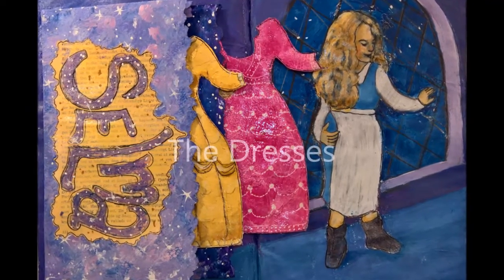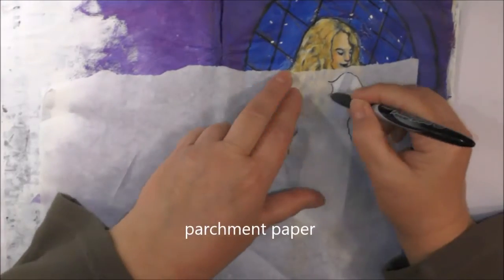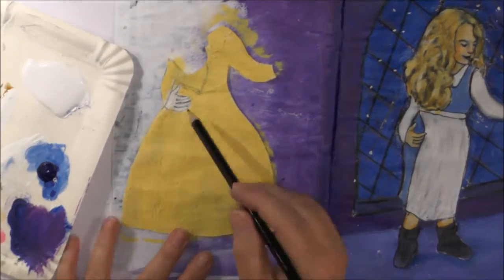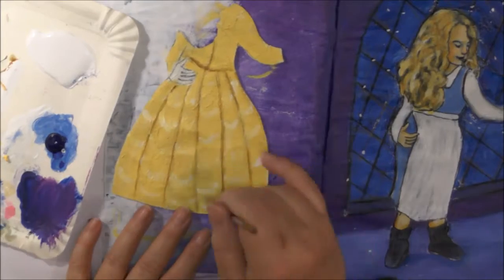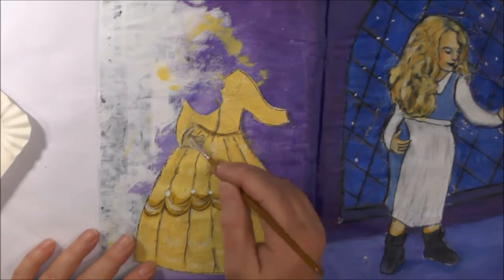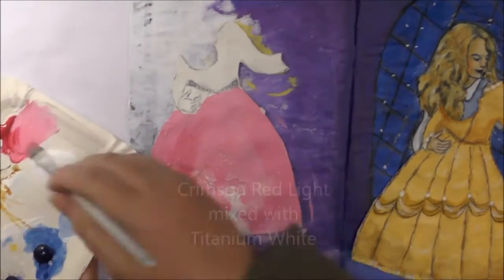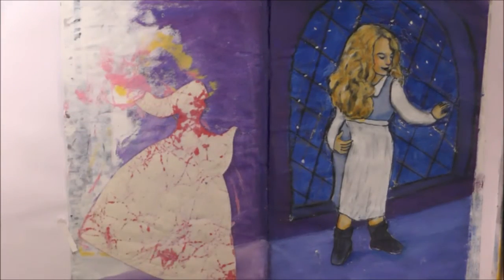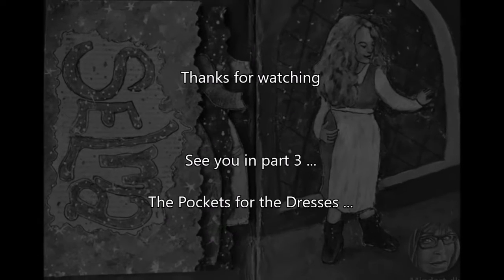Part 2 The Beauty and Her Dresses - Art Journal Flip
BeOurGuest is a YouTube Collaboration where artists join together to create projects inspired by Disney's Beauty and the Beast. Coordinator: Maricha Bulger AKA TheJunkingDataGirl on YouTube

Please be our guest and watch all the videos created for you by visiting the playlist available below. We hope you enjoy! remember to comment and let the artists know what your think and how your found out about this collaboration. Also tell us your favorite part of the movie is! Enjoy!

COLLABORATORS
TheJunkingDataGirl - Maricha Bulger
The Shelley Studio
Angela Green
MWB_ARTS
Jenny W.Chan - Origami Tree
Corrina Peckford
Ayala Art Mixed Media
Hapsand Art
Pittsburgh Artist Studio
Linolas world
Ilene McInnes
carsondcatslife
Abstract Possibilities
ArtfullYours with Diana
Ian Jackson
Nittani Draws
Jennifer Horton
Mark Watercolours
Mindart.dk - Britta Smith Toftebjerg
Made with love by Rut
Lesleyanne Clarke Art
lynnseverydayideas

COLLABORATOR PROJECTS

Acrylic Painting Disney's Beauty and the Beast Fifi
by Hapsand Art
Digital Art Speed Painting Disney's Beauty and the Beast Mrs Potts and Chip
by MWB-ARTS
Acrylic Painting Disney's Beauty and the Beast Belle and Beast
by Ayala Art - Mixed Media
Mixed Media Art Journal Page Disney's Beauty and the Beast Enchanted Rose
by The Shelley Studio
Prismacolor Disney's Beauty and the Beast Chip and Lumiere
by Corina Peckford
DIY Jolly Rancher candy Disney's Beauty and the Beast Enchanted Rose
by Jenny W. Chan - Origami Tree
by Angela Green
Acrylic Painting Disney's Beauty and the Beast Enchanted Rose
by Pittsburgh Artist Studio
DIY Foam Rose Disney's Beauty and the Beast Enchanted Rose
by Linolas world
Mixed Media Disney's Beauty and the Beast Lumiere & Cogsworth
Altered Dress Form Disney's Beauty and the Beast Belle Dress
by carsondcatslife
by Abstract Possibilities
Mixed Media Canvas Disney's Beauty and the Beast Belle Dress
by ArtfullYours with Diana
Digital Art how to create Layers Disney's Beauty and the Beast Scene
by Ian Jackson
Copic Marker Time Lapse Drawing Disney's Beauty and the Beast Belle
by Nittani Draws
Colored Pencil Time Lapse Disney's Beauty and the Beast Belle
By Jennifer Horton
Ink and watercolour illustration Time Lapse Disney's Beauty and the Beast Belle and Beast
by Mark Watercolours
Mixed Media Art Journal Disney's Beauty and the Beast Belle
by Mindart.dk - Britta Smith Toftebjerg
Mixed Media Disney's Beauty and the Beast Belle
by Made with love by Rut
Watercolor Painting Disney's Beauty and the Beast Lumiere
by Lesleyanne Clarke Art
Scrapbook Page Disney's Beauty and the Beast
by lynnseverydayideas

This is the first page in Selmas Book of Art - A book I am making for my 5 year old GrandDaugther.

I have split the making of the page into 3 videos
Part 1: The Beauty in Her Boots
Part 2: The Dresses
Part 3: The Pockets

Supplies for Part 2:
Some fabric
Plaster
White Gesso
A Marks All Pencil
A black and white Marker
Acrylic paint for your own taste